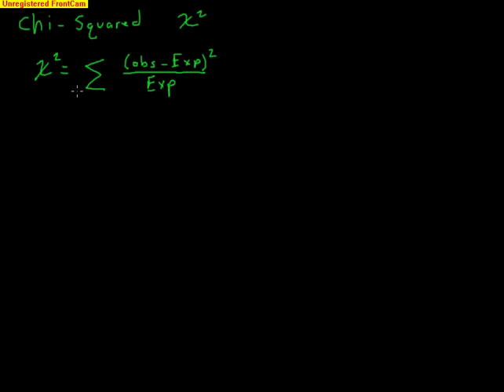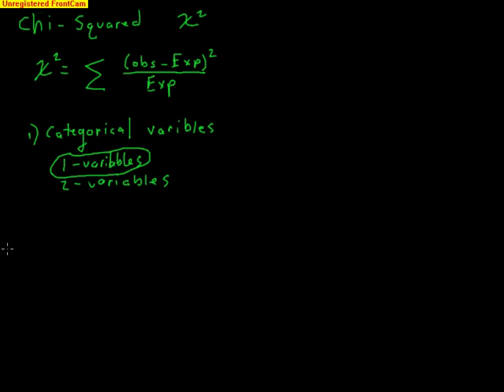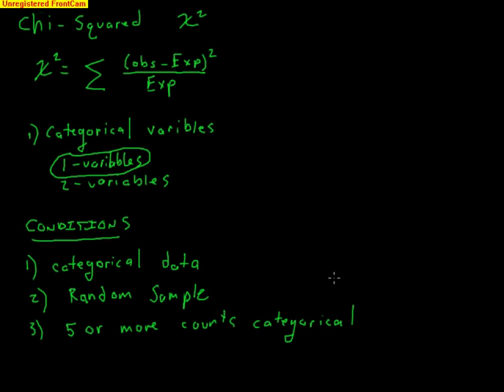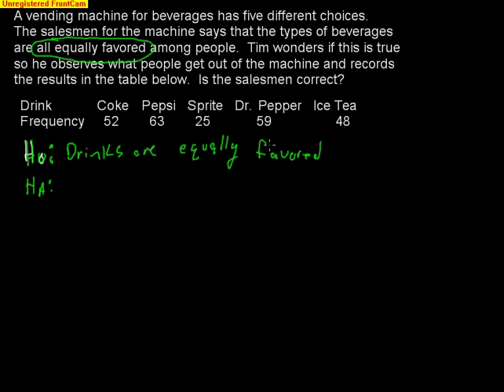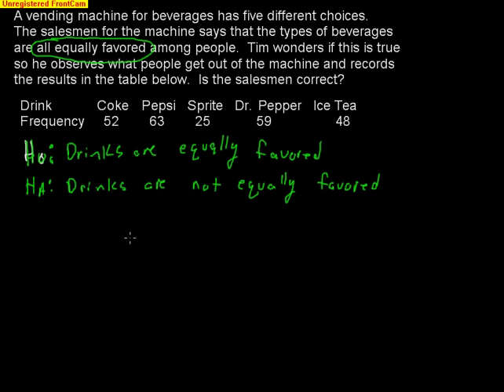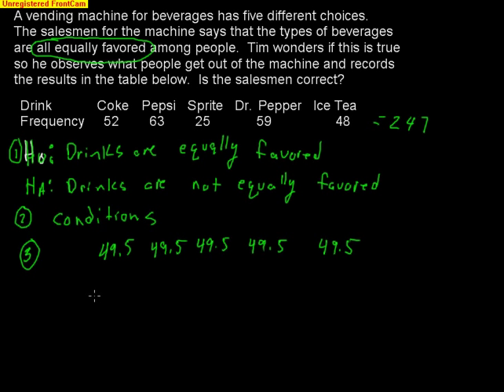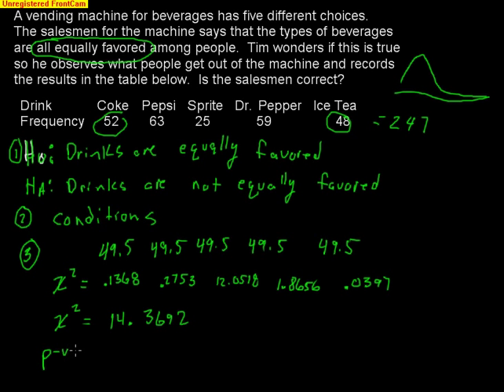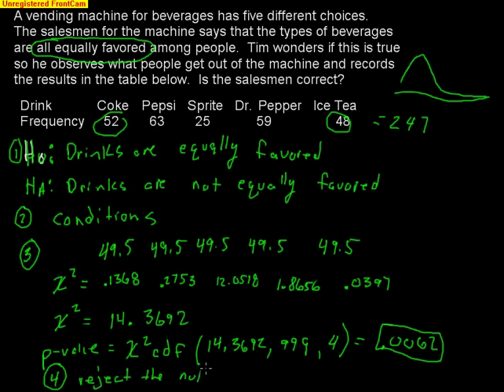AP Statistics: Chi-Squared test for Goodness of Fit (One Variable)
This a simple exampel of a chi-squared test preceded with a quick explanation of when to use a chi-squared test.  This example is for 1 categorical variable known as a goodness of fit test.  Where we are trying to see how well our data fits what is expected.